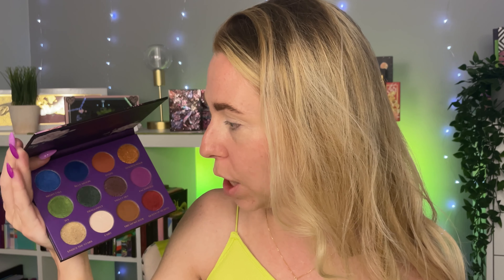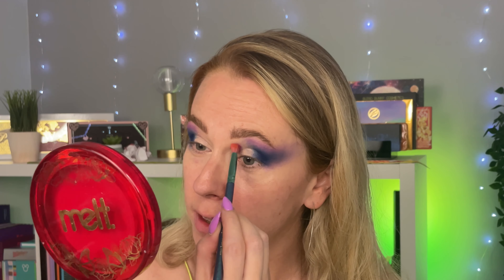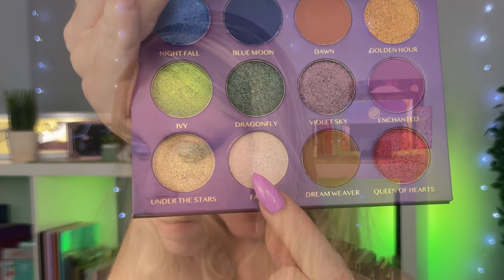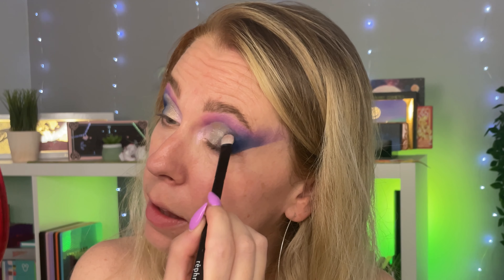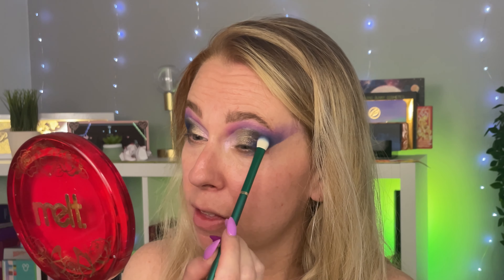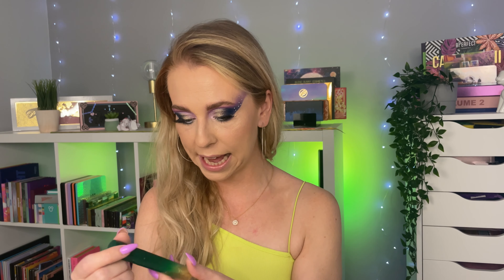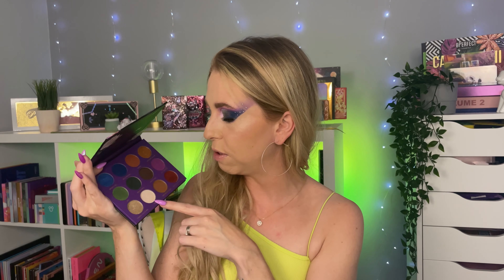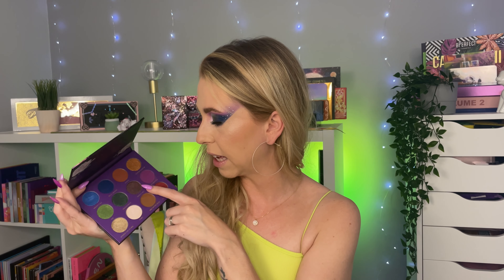*NEW* MIDNIGHT GARDEN PALETTE | New UK indie brand | DREAM HAUS COSMETICS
Kerry K

🤍YouTube membership
“Reign-bows”

💙Klarity Kosmetics
Code “KERRY” *

Code “KERRY10”

Code “KERRY” *

Code “KERRY”

Code “KERRYK” *

🐈‍⬛ CATKIN cosmetics
Code “kerry20”

Midnight garden palette - launch date 3.9.2022
Shipping to UK & EU only

EYES

Dream haus cosmetics - Midnight garden palette (gifted) - launching soon
SHEGLAM All The Lashes 8 Pairs False Eyelash Set

LIPS

BROWS

OTHER

Earrings - SHEIN

🎶 --———Music